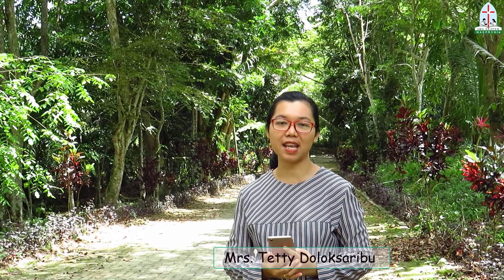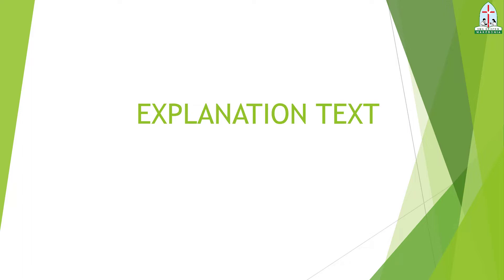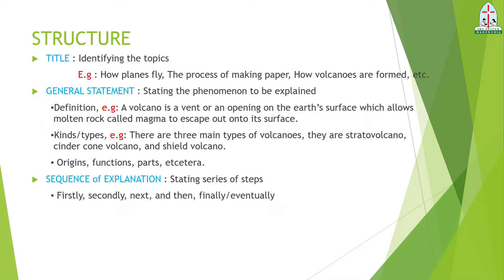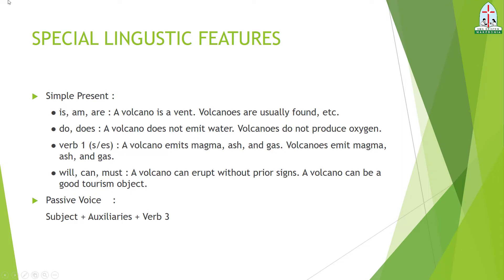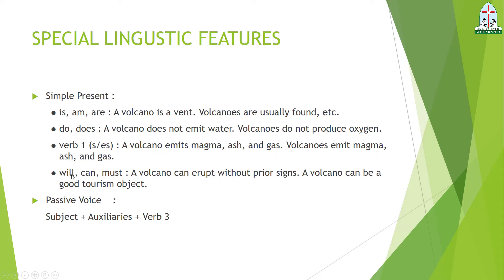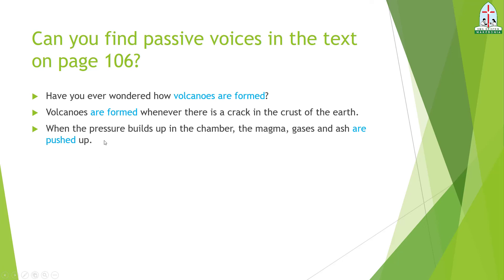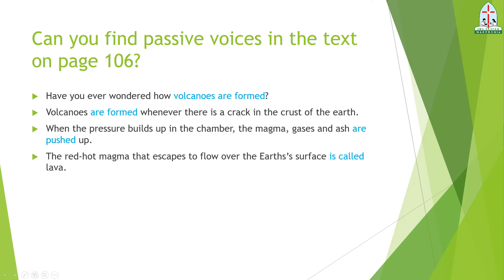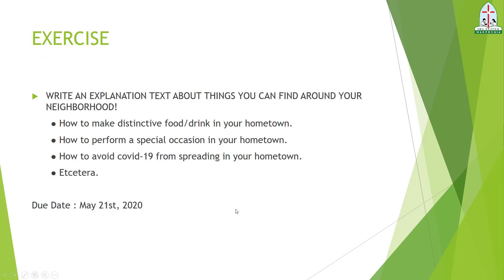Video Pembelajaran Bahasa Inggris Kelas XI "Explanation Text"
Hallo Siswa-siswi Makedonia, Ngabang. Bagaimana kabarnya?

Berikut adalah video pembelajaran untuk kalian,
saya harap semuanya bisa belajar secara mandiri dan tetap semangat ya!

Temukan keseruan di dalam materi tersebut, kerjakan setiap tantangan "tugas" yang ada dan jadilah anak yang bijak.